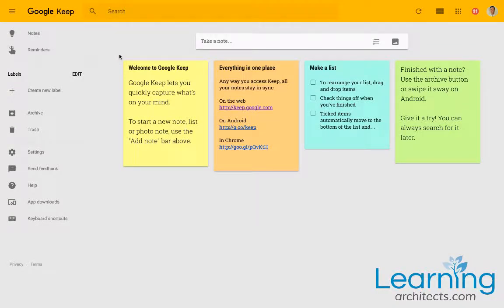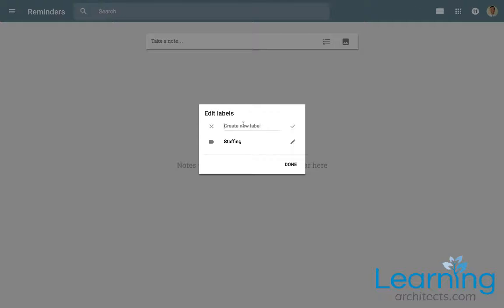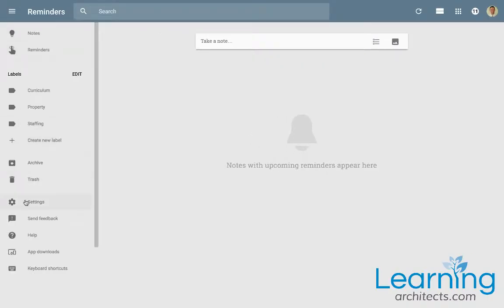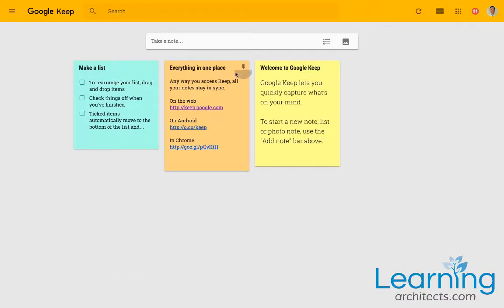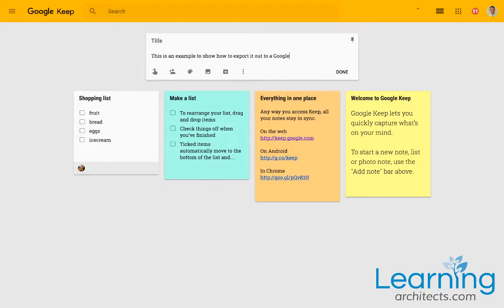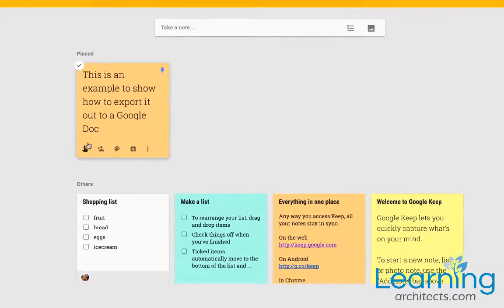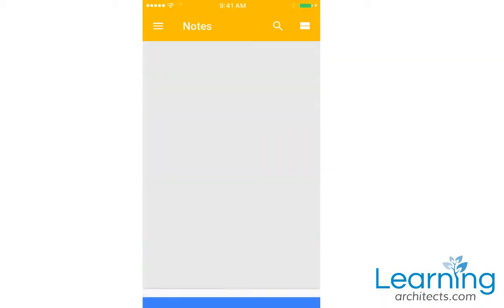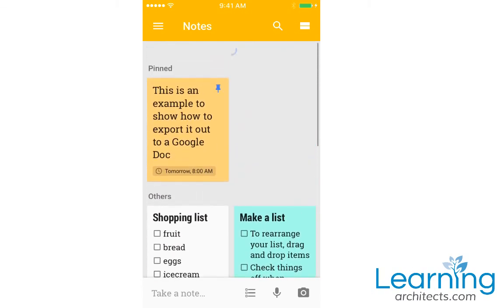Google Keep - How To Start